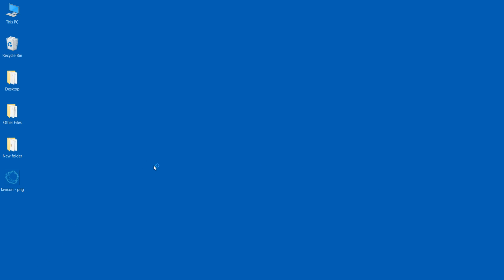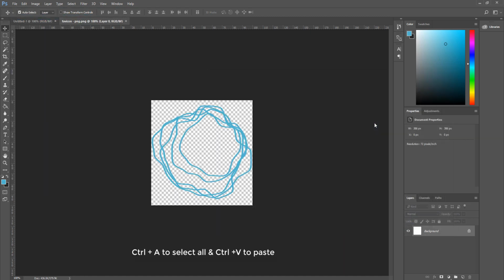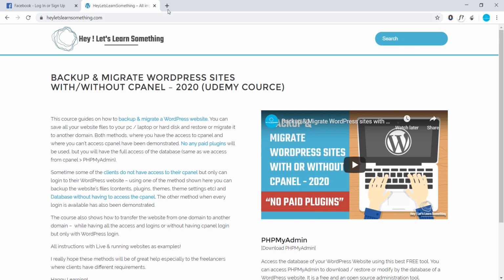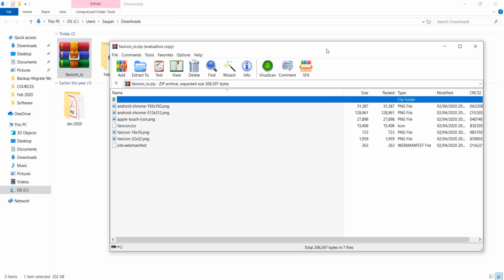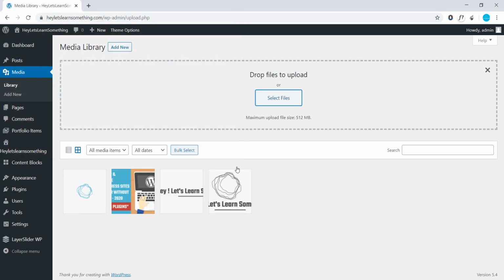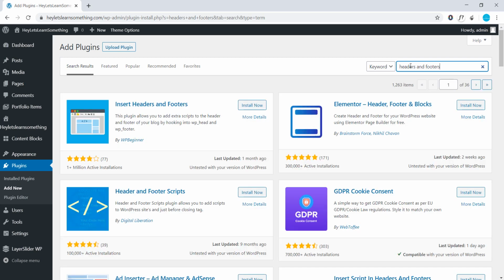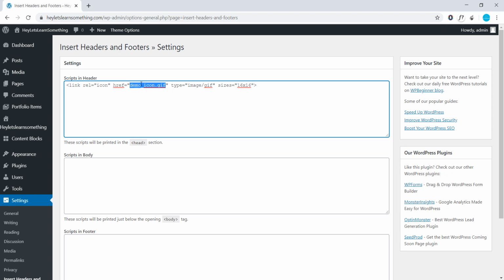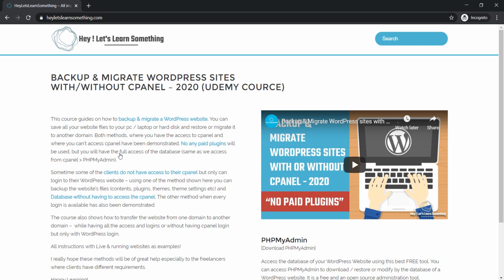How to create a Favicon & add to your website only using WordPress? | Hey Let's Learn Something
This video will guide one way (of many) to generate or create a favicon and then add it to your WordPress Website. All you would need is a square-sized image* (could be any size but square), save it as a png file, convert it to ico format, and then add a line of code to add on to your Header. And that's about it! You will have a Favicon added to your website in less than 10 minutes! And all this will be done only by using WordPress login details - no Cpanel or FTP details required.

* You can also do it with Text and use it on your website.

FREE courses on WordPress (free for a month)

Start your YouTube Channel (from basics)